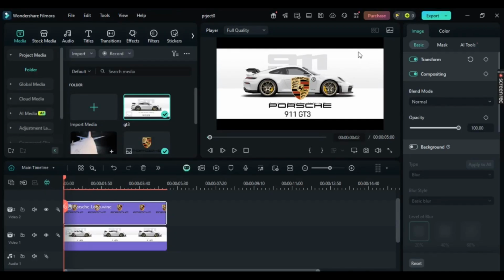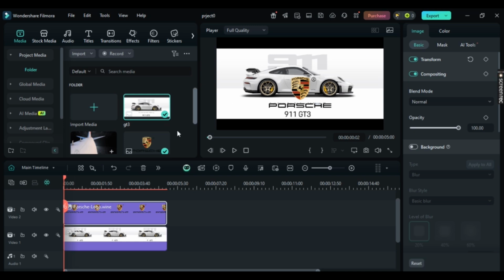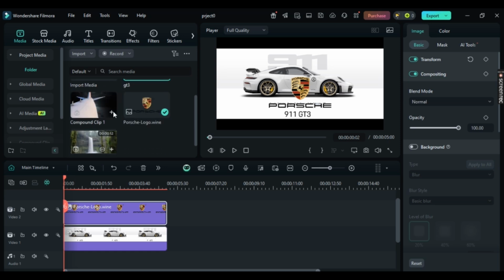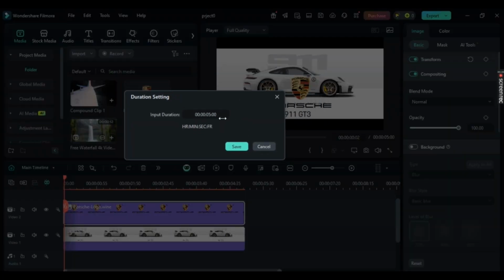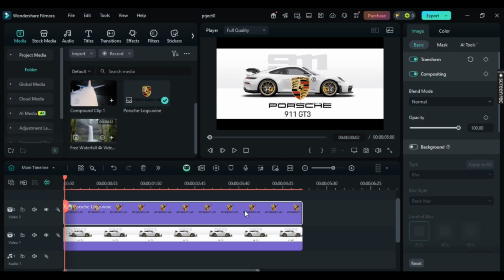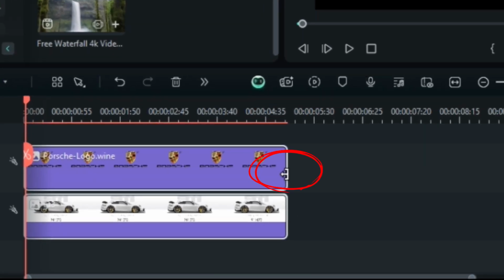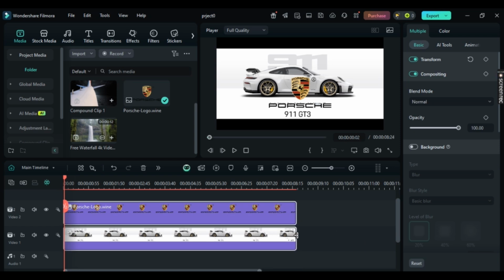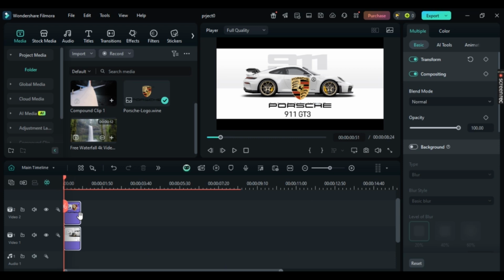How to Change Duration of Multiple Images in Filmora 2025?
Learn how to change the duration of multiple images in Filmora at once, saving you time during video editing. Perfect for slideshows or image-based videos where you want to adjust how long each image stays on screen.
Quick and easy, even for beginners!